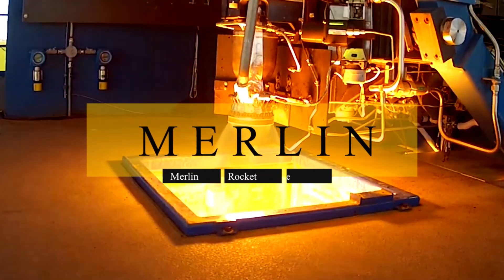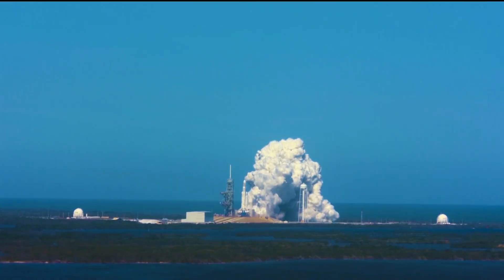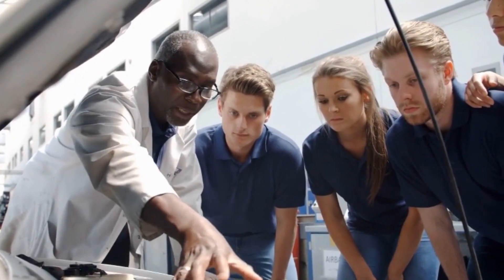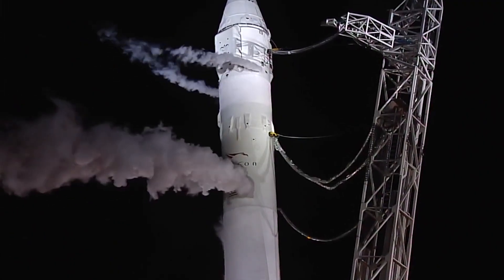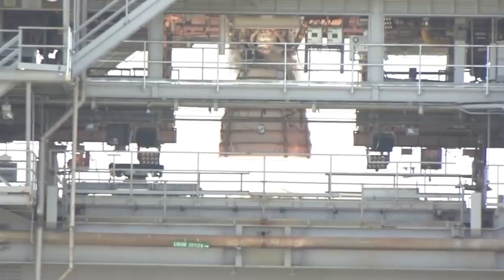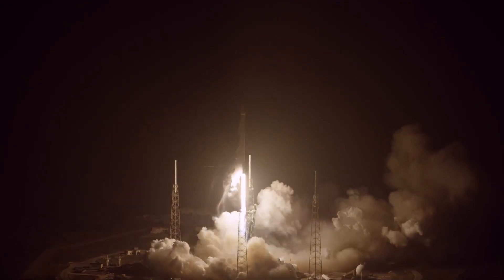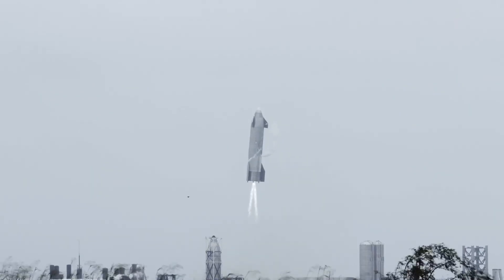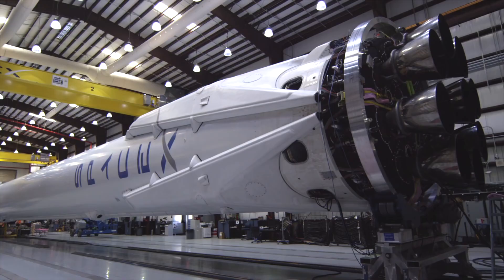Elon Musk Just REVEALED This Powerful Rocket Engine!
The workings behind the SpaceX engine have some fascinating science behind them. It is incredible what SpaceX has achieved with the Merlin engines, which power the Falcon 9 and the Falcon Heavy rockets, and the Raptor engines that power the Starship rocket.

Because of this, SpaceX has become pretty famous, in addition to the fact that they managed to develop cheaper rockets. But today’s focus is on the Merlin Rocket engine, for which Elon Musk just explained the science behind it recently.

But how does Elon Musk describe it?